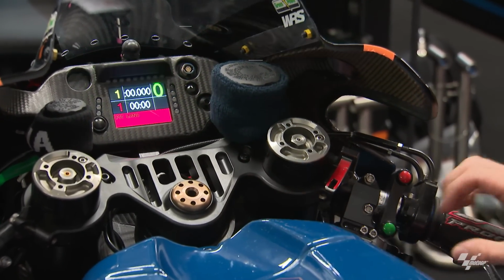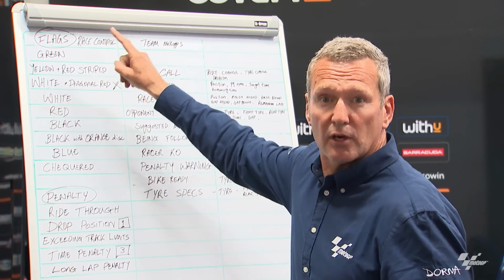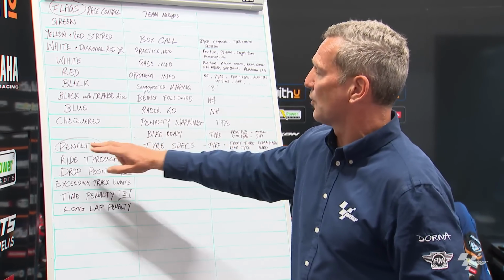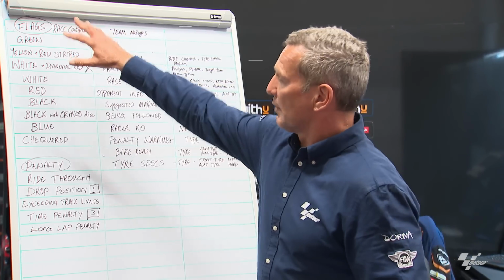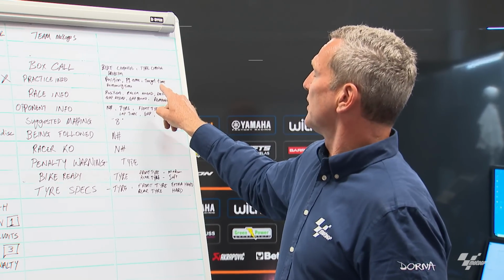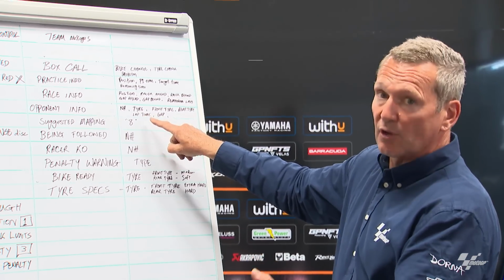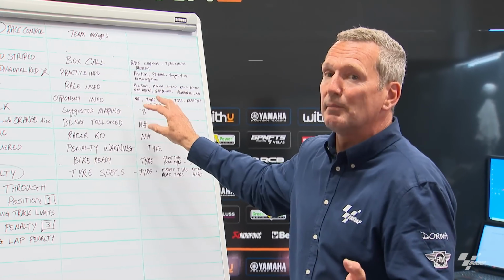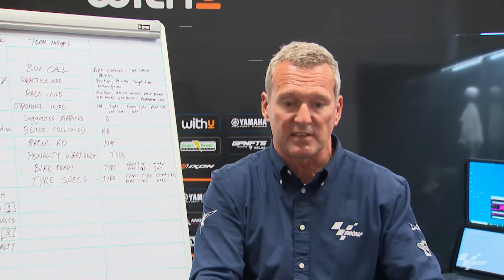Dashboard messages | Tech Talk with Simon Crafar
After recent events in Barcelona... we thought we'd take you through just exactly what the riders can see on their dashboard 👀

From lap time deltas to all the buttons they have, Simon Crafar and Darryn Binder are on hand to talk you through it al! 🙌